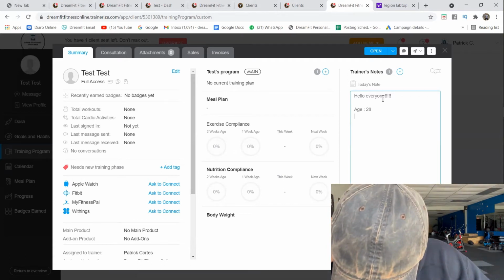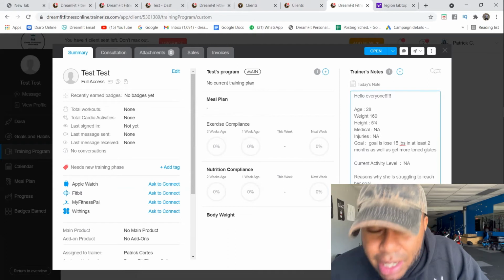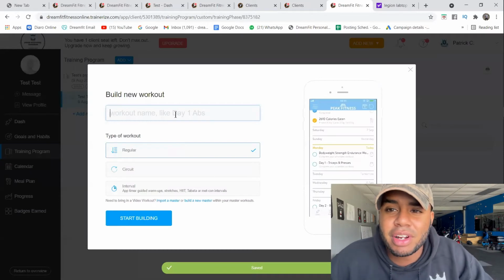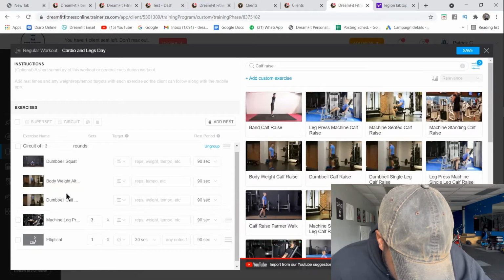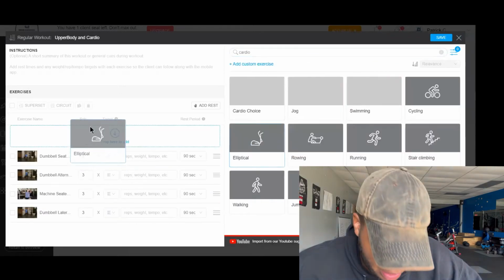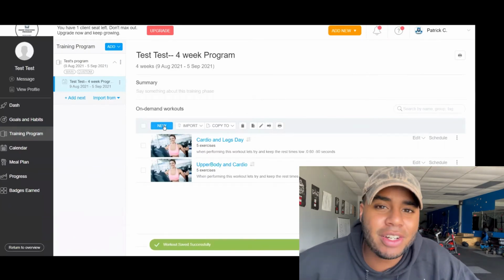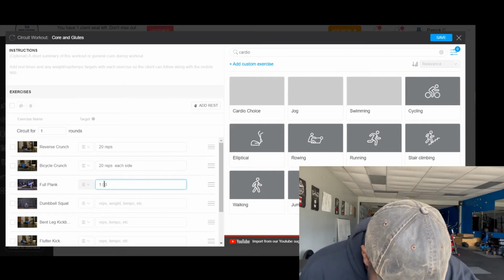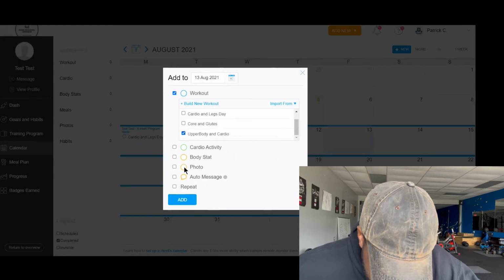How to Create A Workout Plan Beginners - How to Create Your Own Workout Plan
here is an example of how to make a customer wokrout plan for those who are jsut starting!
and if you would like a professional trainer create program fory ou click down below!
Have a Professional trainer Create a Workout Plan for you

Learn How to Finally Lose Weight and achieve your goal body with me!

Try my free 14 day Program to get started in your fitness journey